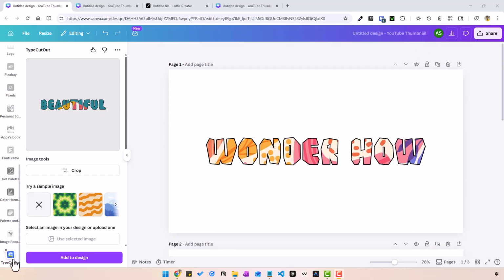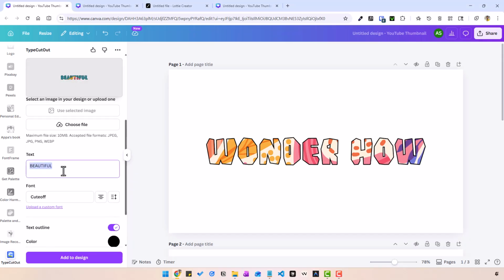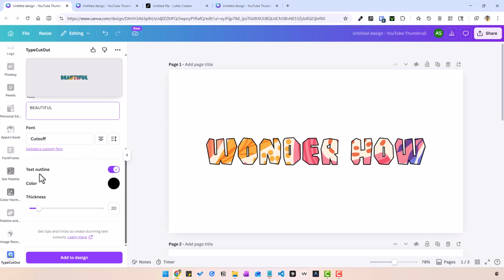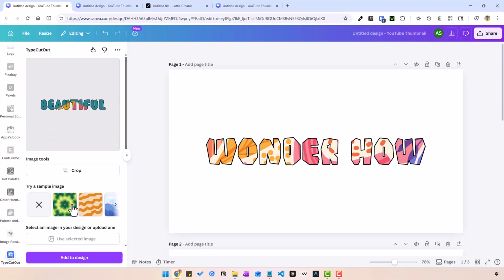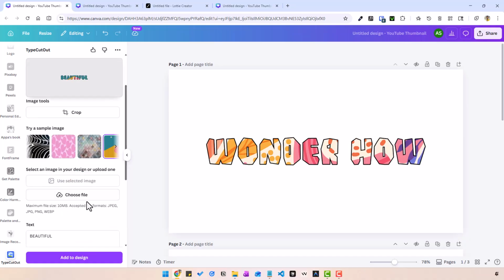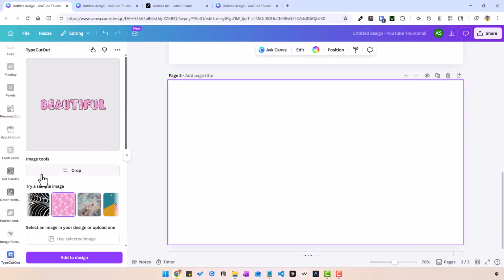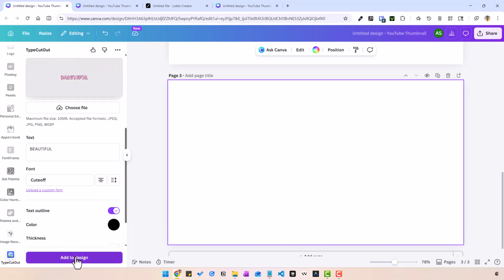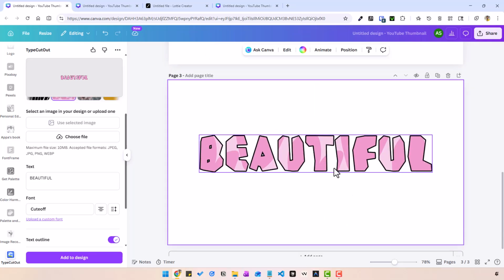Transform your text with background images in Canva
👋 Gears I recommend:

🔗 Tools I recommend:
Portable Hard disk for backup

Quality learning:
Learn from SkillShare: